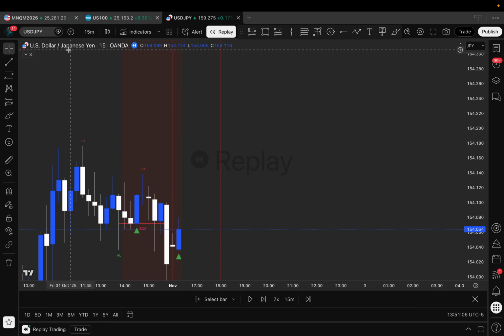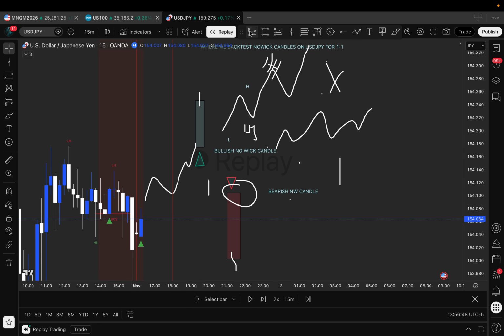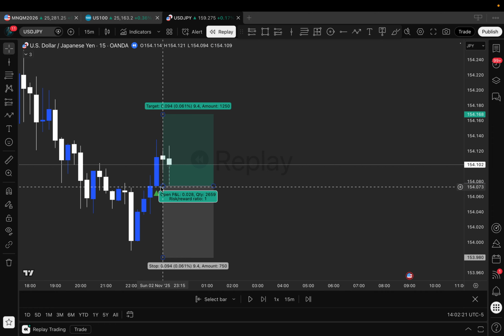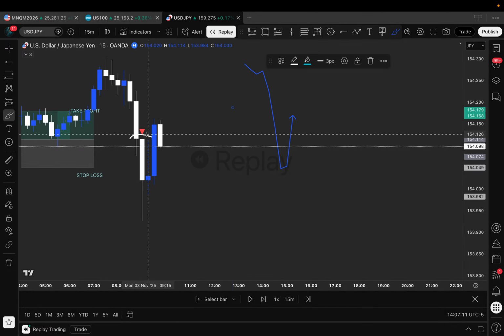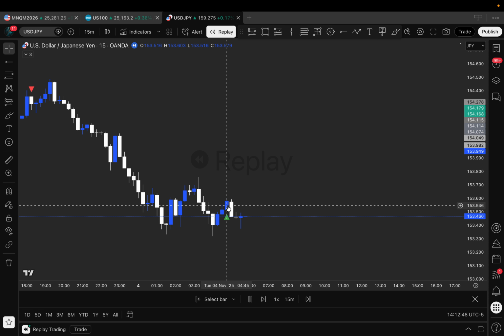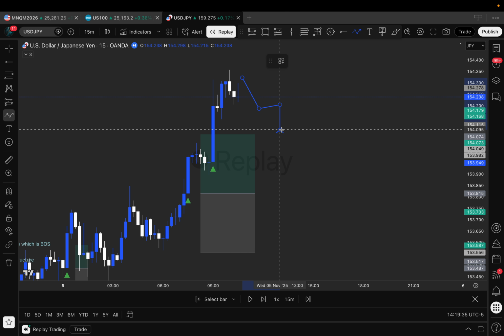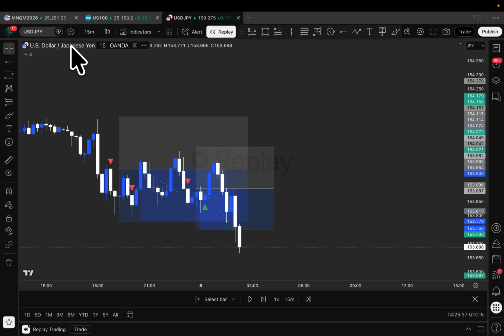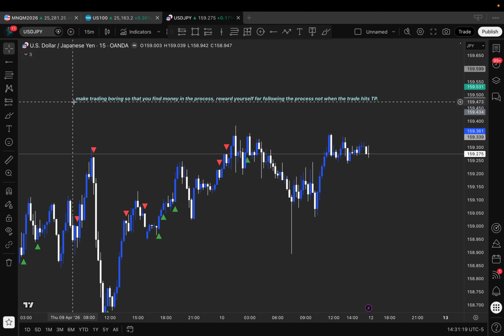NOWICK CANLDES TRADING STRATEGY, LATE NIGHT BACKTESTING.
BAKCTESTING USING AN INDICATOR FOR 1:1 RR